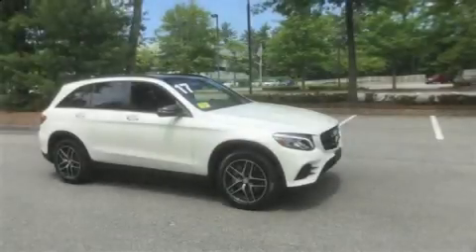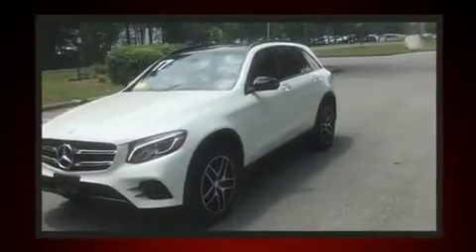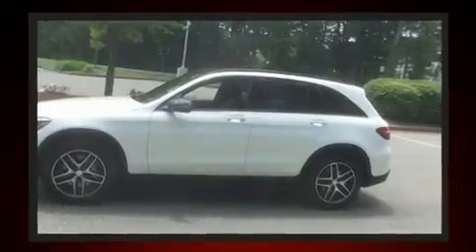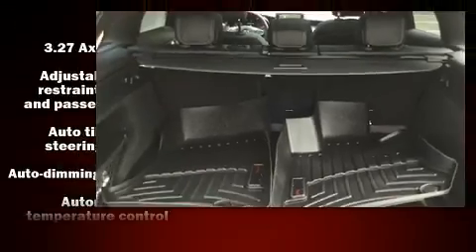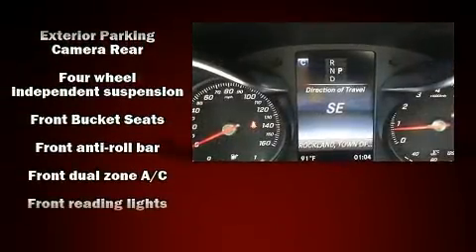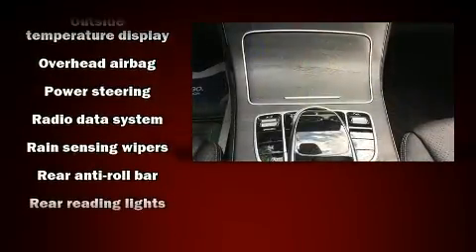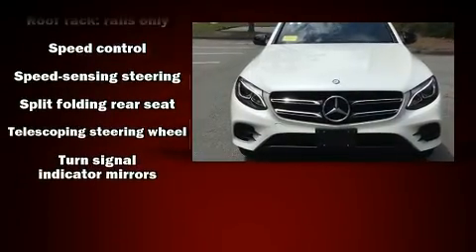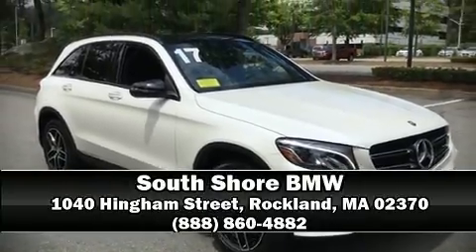2017 Mercedes-Benz GLC 300 in Rockland, MA 02370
With less than 10,000 miles on the odometer, this 4 door sport utility vehicle prioritizes comfort, safety and convenience. Under the hood you'll find a 4 cylinder engine with more than 200 horsepower, providing a smooth and predictable driving experience. Turbocharger technology provides forced air induction, enhancing performance while preserving fuel economy. Mercedes-Benz prioritized practicality, efficiency, and style by including: delay-off headlights, a built-in garage door transmitter, an automatic dimming rear-view mirror, air conditioning, power door mirrors, rain sensing wipers, and power front seats. Mercedes-Benz also prioritized safety and security by including: dual front impact airbags with occupant sensing airbag, front side impact airbags, traction control, brake assist, anti-whiplash front head restraints, a security system, an emergency communication system, and 4 wheel disc brakes with ABS. Electronic stability control ensures solid grip atop the road surface, no matter how challenging the driving conditions. We have the vehicle you've been searching for at a price you can afford. Stop by our dealership or give us a call for more information.